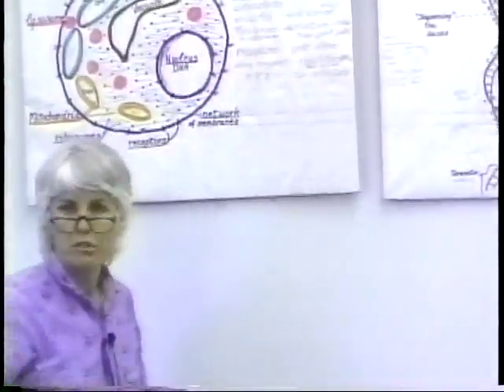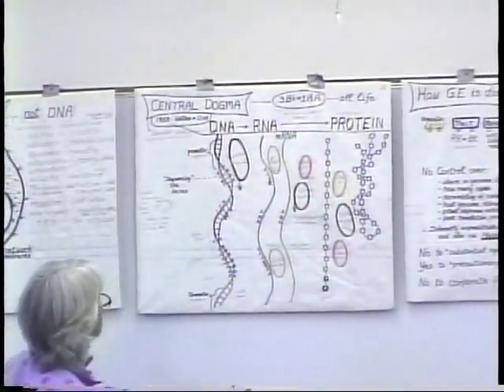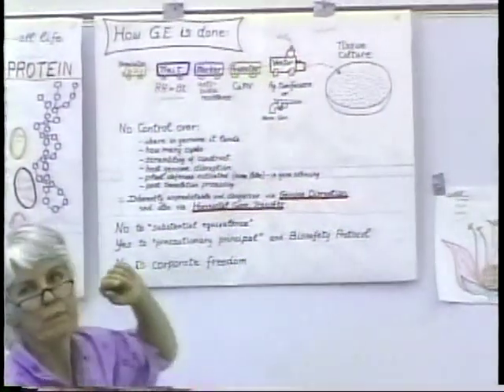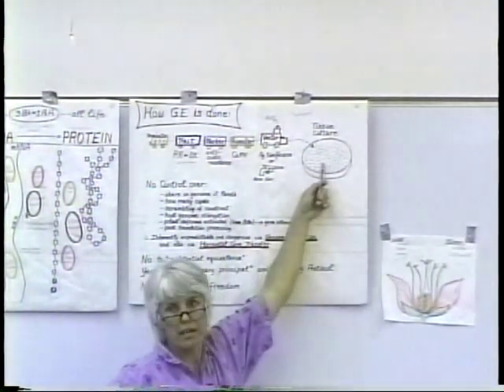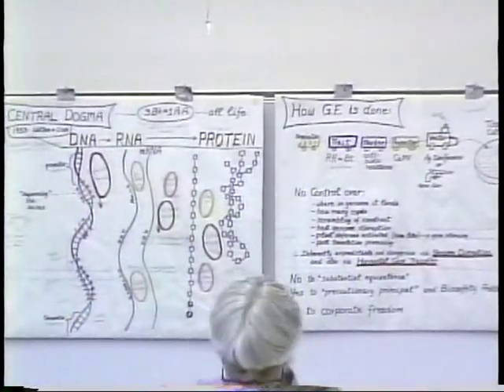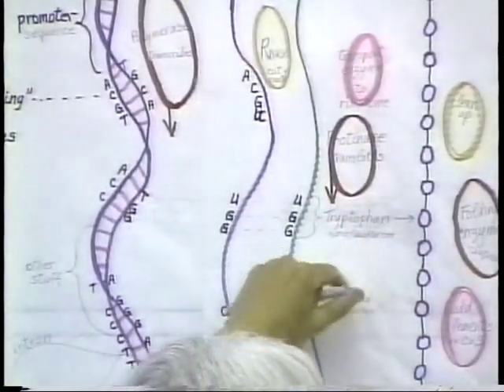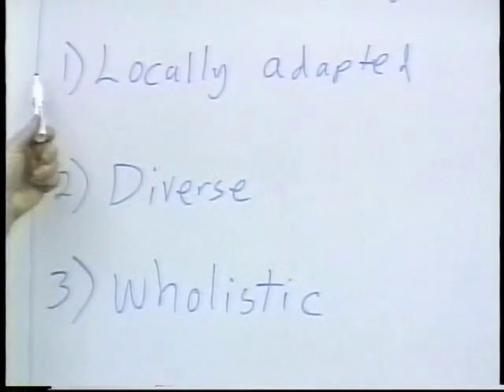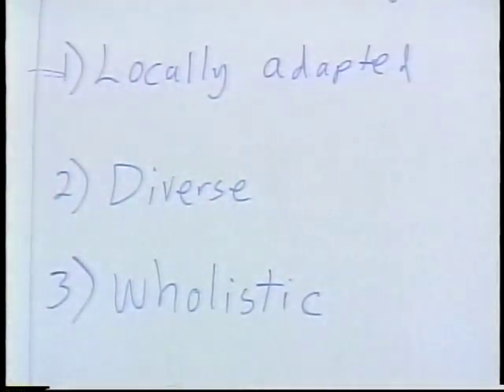Global Action Summit Missoula Montana June 2002 Sustainable Agriculture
The over-arching theme of the Global Justice Action Summit in Missoula, Montana in 2002 is "Patenting Life versus Sustainable Agriculture.